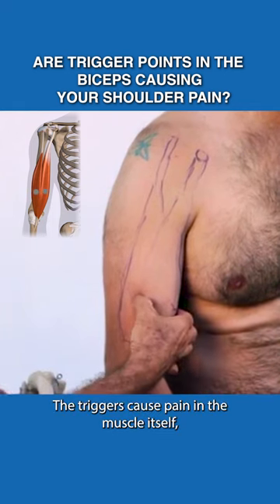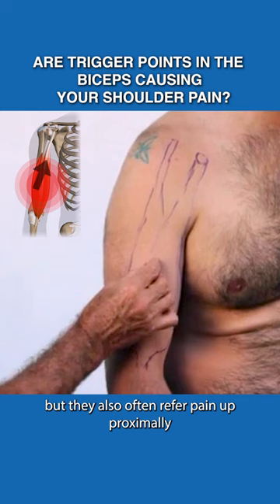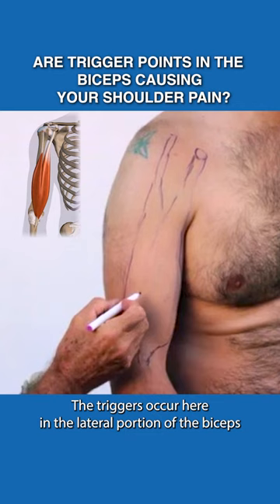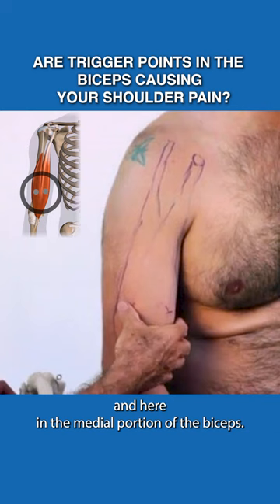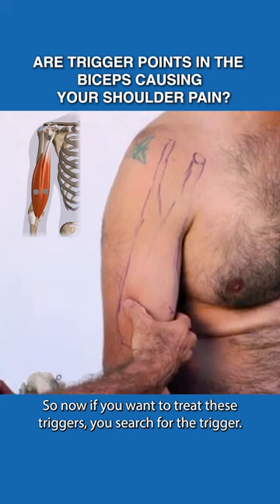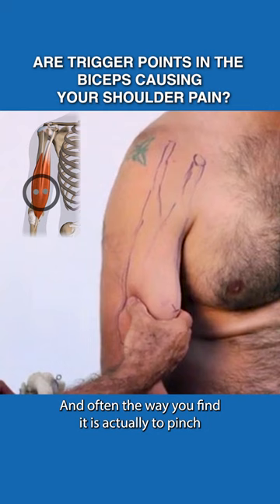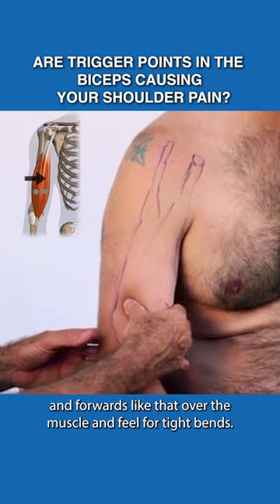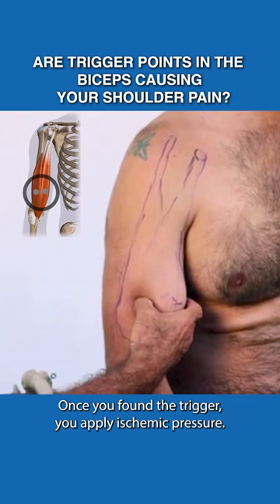Are Trigger Points In The Biceps Causing Your Shoulder Pain?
👉 Trigger points within the biceps muscle fibers, can develop due to overuse, poor posture, or muscle imbalances.

👉 Overuse activities like weightlifting or prolonged typing, as well as poor posture, contribute to the development of trigger points in the biceps.

👉 Trigger points in the biceps can refer pain to distant areas, with a common pattern being the development of shoulder pain. This discomfort is often described as a deep, aching sensation in the front or top of the shoulder.

The biceps brachii, commonly known as the biceps, is a prominent muscle in the upper arm that plays a crucial role in both arm and shoulder movement. It consists of two heads, the long head and the short head, that converge into a common tendon, attaching to the shoulder blade and the radius bone in the forearm. However, what's not commonly known is the significant impact the biceps muscle can have on shoulder pain when trigger points develop within it.

Trigger points are localized knots or taut bands of muscle fibers that form due to overuse, injury, or stress. When trigger points form in the biceps, they may refer pain to other areas, and one common referral site is the shoulder. The referred pain can manifest as a deep ache or sharp discomfort in the shoulder region. Activities that involve repetitive arm movements or excessive strain on the biceps, such as weightlifting or typing for extended periods, can contribute to the development of trigger points.

Addressing these trigger points through techniques like massage, stretching, and corrective exercises can help alleviate not only the local discomfort in the biceps but also the associated shoulder pain.